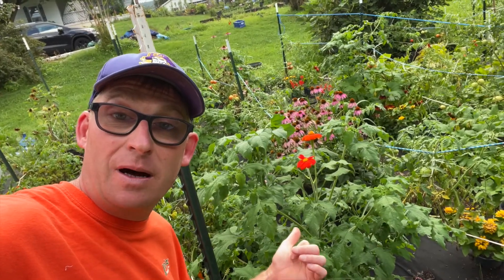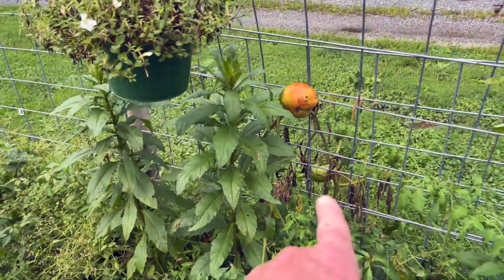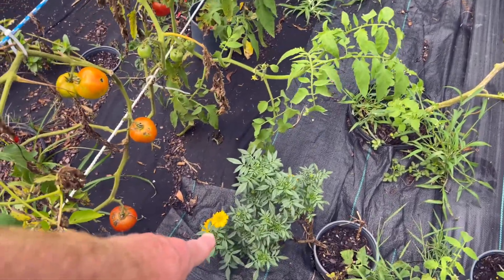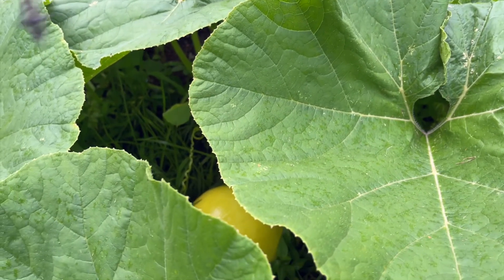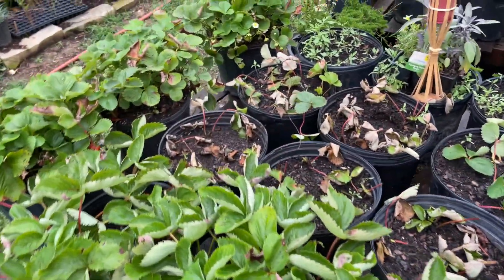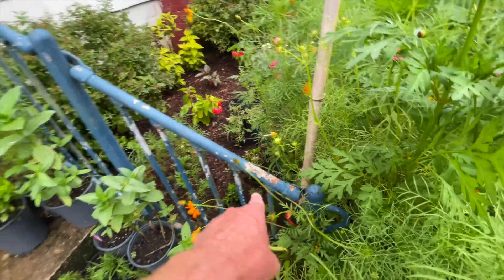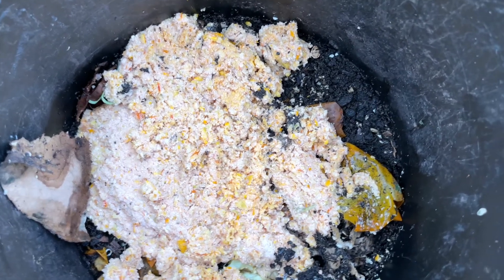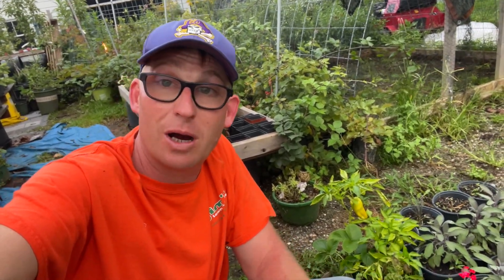August 11th Garden Walk Through!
We have waited many years to harvest figs and this is our first year!  We also harvested grapes to make fresh grape juice.  Welcome to Happy's Family Farm!  We are a family of 6 living in Western NC.  Our dream and goal is to open a nursery and we appreciate you following along on our journey.  We're learning as we go and love bringing you along on the adventures!  Bee Happy or at least try! MAY 2022

This is our amazon store, we do get a kick back for items you purchase so again thanks for supporting our family in our journey!